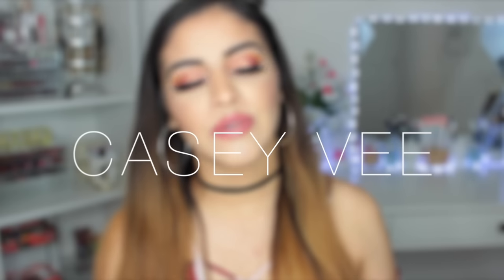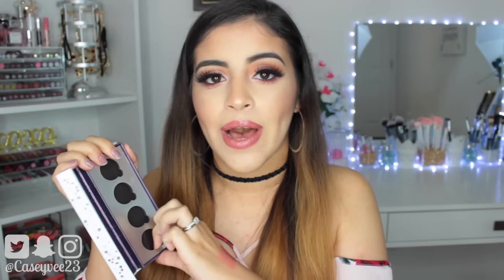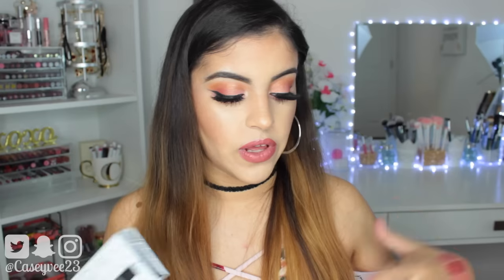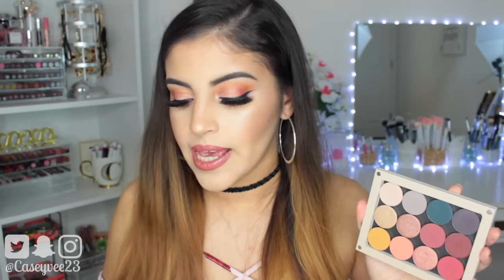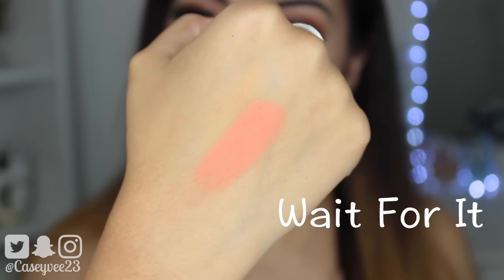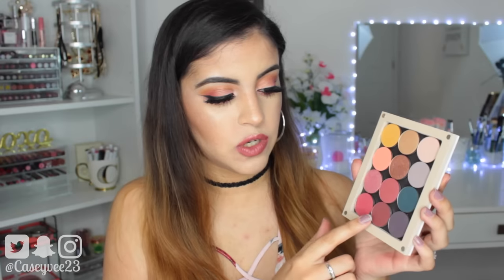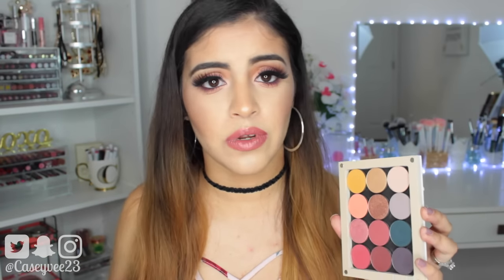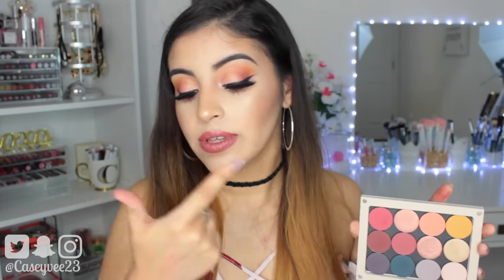Colourpop Collection | Pressed Powder Eyeshadow Review + Z Palette Hack!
Hi my loves! Today's video is my review of the new COLOURPOP PRESSED POWDER EYESHADOWS! I have been playing with these babies for a while and am finally able to tell you my thoughts! I swatch every shade I own, and also show you how I turn my COLOURPOP PALETTES into ZPALETTES! This video is also part of my COLOURPOP COLLECTION series I have on my channel :) Find the whole playlist down below! Are you getting these new shadows? Comment "Colourpop Makes Me Broke!" down below if you're reading this description ;).

Top: Windsor
Choker: Forever21
Lashes: Nubounsom Russian Black (CASEYVEE for $$ off)
Eyes: Colourpop Pressed Powder Eyeshadows
Lips: Cailyn Extreme Matte Tint '48' + Colourpop 'Bestie' Gloss

PRODUCTS/VIDEOS MENTIONED

I found the Zpalette hack from @Mimera929 on Instagram!

Colourpop Pressed Shadows
- High Maintenance Palette
    - Just In Time
    - High Strung
    - Get Out
    - Cute Alert
- Weekend Warrior Palette
    - Throttle
    - Harley
    - Burnout
    - Chopper
- Paper Tiger
- Wait For It
- Come and Get it
- Stay Golden

* I STORE ALL OF MY COLOURPOP SHADOWS IN MY 12 PAN CUSTOM PALETTE FROM GLAMTECHCOSMETICS :) *

Try and Review new products on your channel!

♥ BEAUTY BOXES ♥